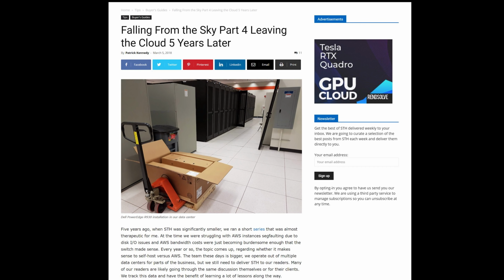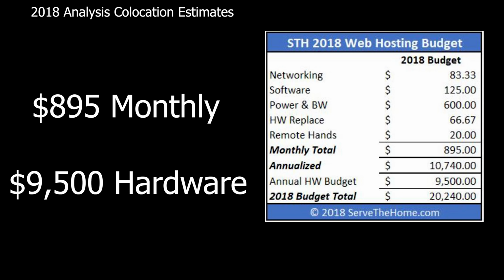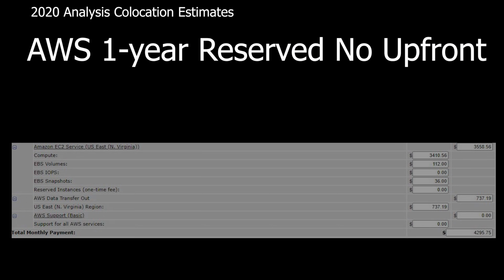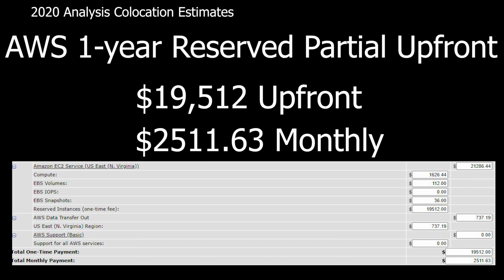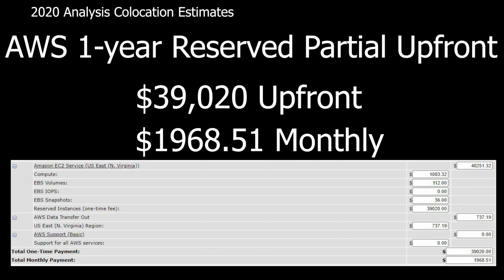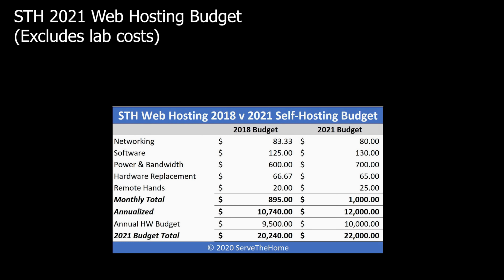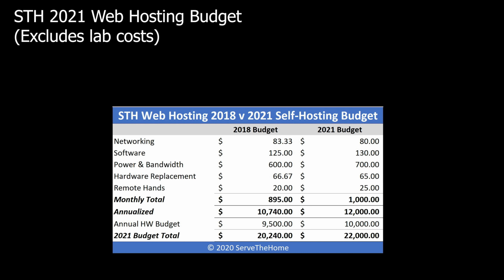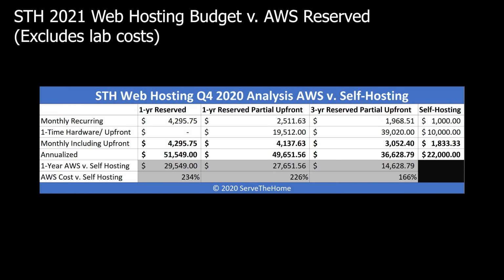Our Colocation Hosting versus AWS Costs Compared 2020 Edition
In this video, we compare our website hosting costs in colocation versus Amazon AWS. STH left AWS EC2 hosting in 2013 with our first colocation. After around 8 years, we have moved data centers and figured out what we need to maintain decent reliability and keep costs low. In this video, we are going to discuss how much we save annually. We also discuss the success of our previous efforts in 2018 estimating our AWS costs.

Table of Contents
00:00 Introduction
00:34 Brief History of STH Hosting
02:47 2018 Estimate 1-year Reserved and Partial Upfront on AWS
03:26 2018 Estimate Colocation
04:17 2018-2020 Our Self-Hosting Estimate Accuracy
08:32 STH 2020 Colocation v. AWS Assumptions
12:05 AWS 1-year Reserved Breakdown
14:22 AWS 3-year Reserved Breakdown (Mislabeled 1-year)
15:04 Building a 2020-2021 Colocation Estimate
18:38 Wrap-up

Other STH Content Mentioned in this Video
- Falling from the Sky (Part 1): Why STH is leaving AWS (2013)
- Falling from the Sky (Part 2): Colocations v. AWS v. Dedicated Hosting v. VPS Hosting for STH costs compared (2013)
- Falling from the Sky (Part 4): Colocation v. AWS 5 years later (2018)